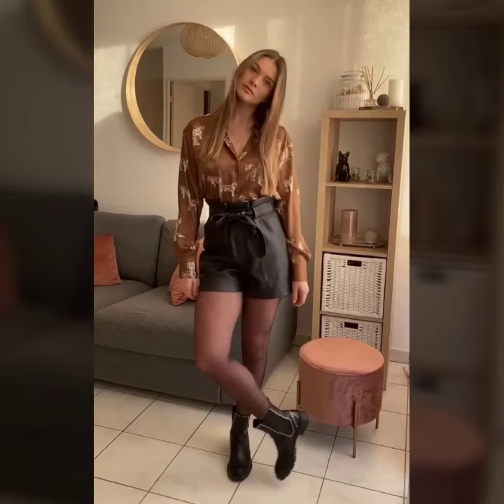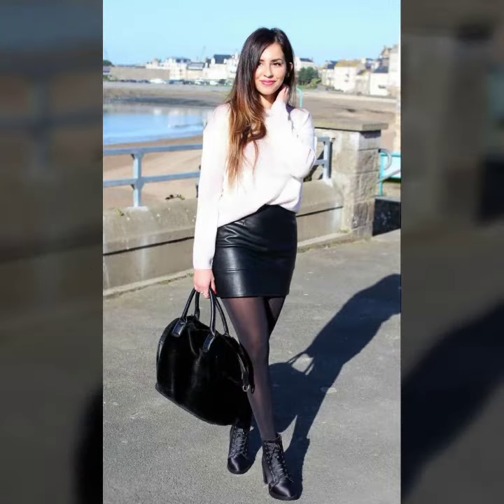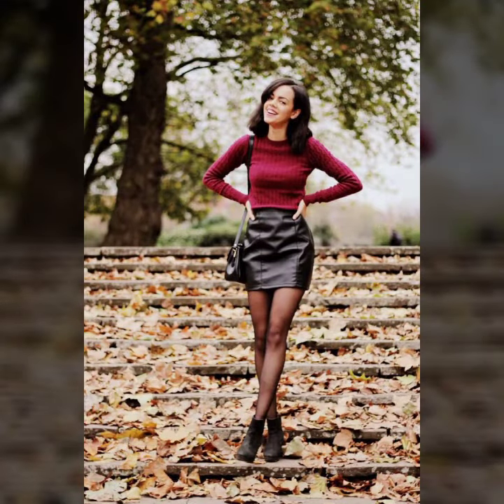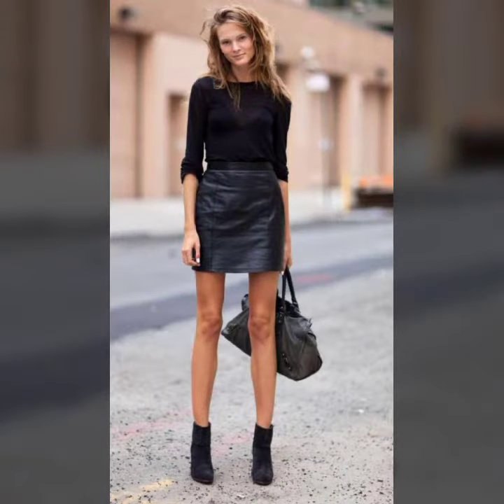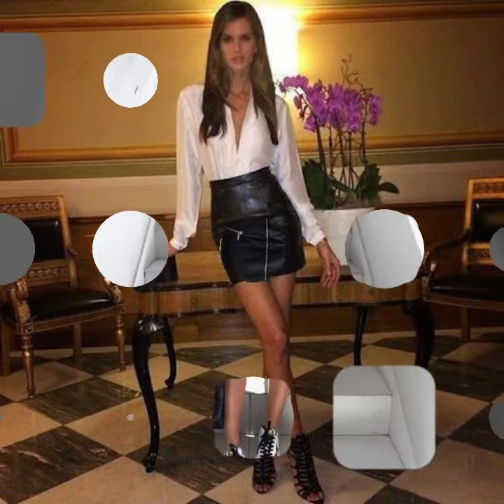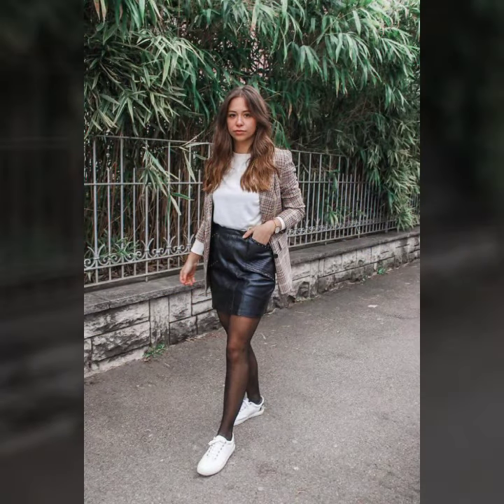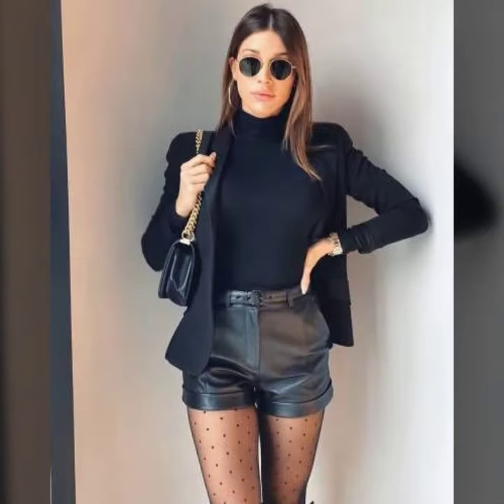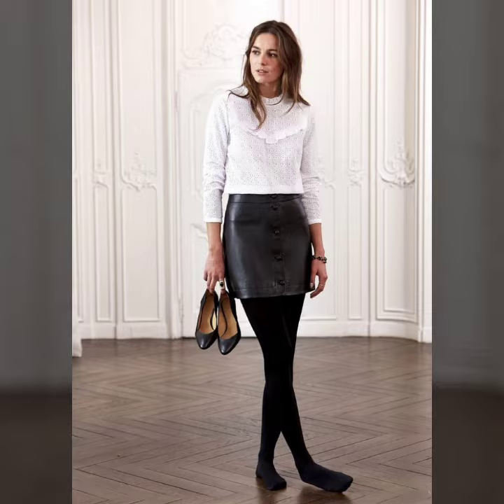Good looking and beautiful leather latex mini skirts designs ideas